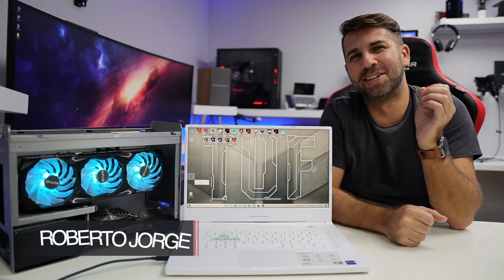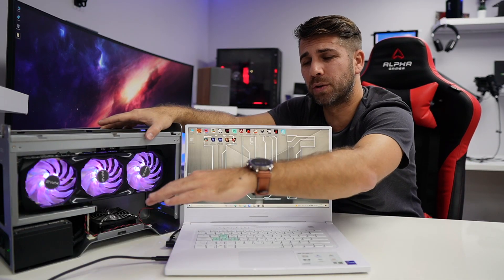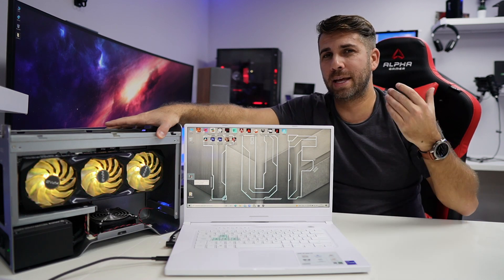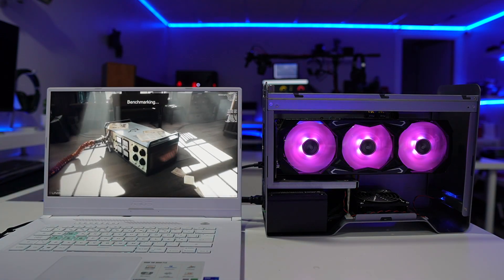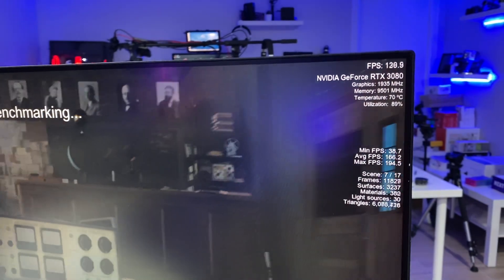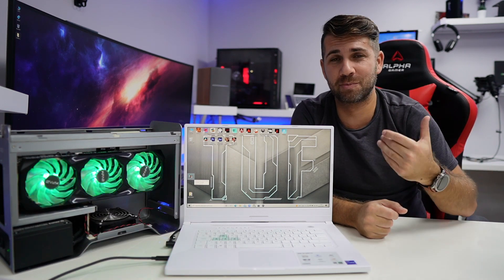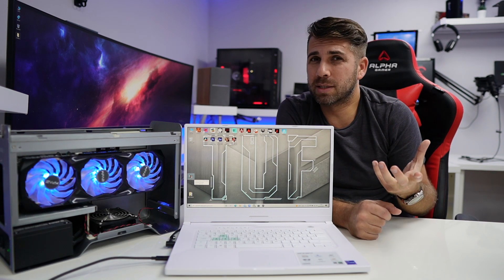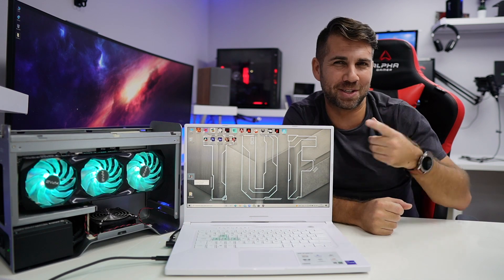External GPU eGPU on a Laptop, Is it Worth It ? 2022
Asus Tuf Dash F15 e
AOC AG 274 QG

✅ SUGGESTED VIDEOS  ✅

✅ RECORDING GEAR: ✅